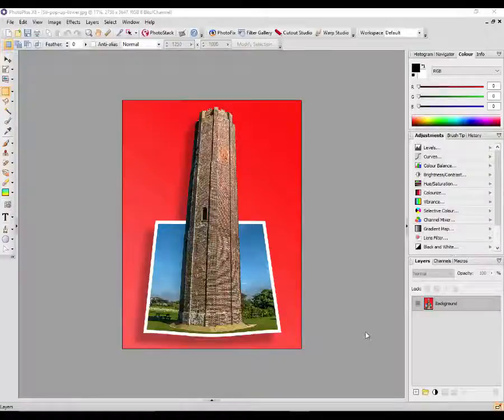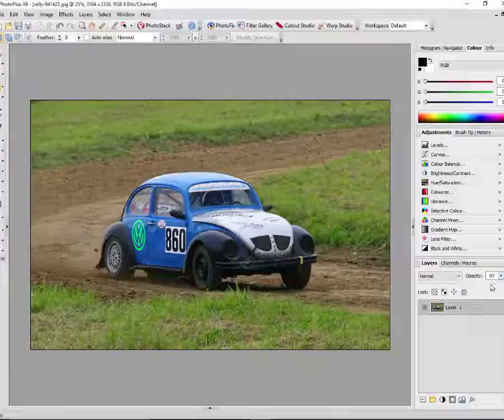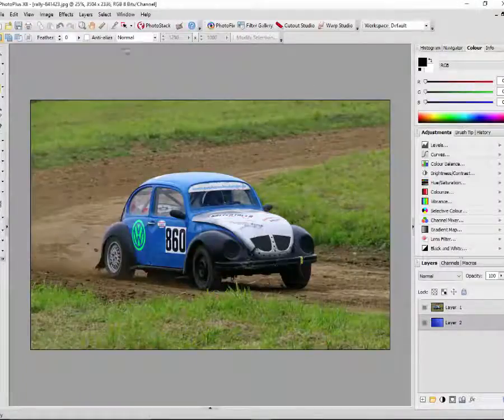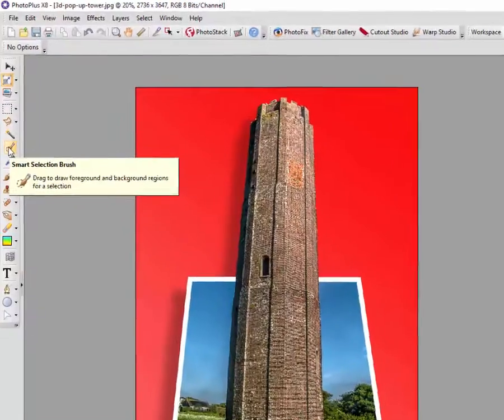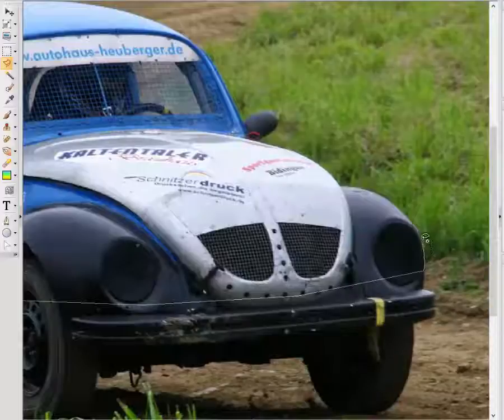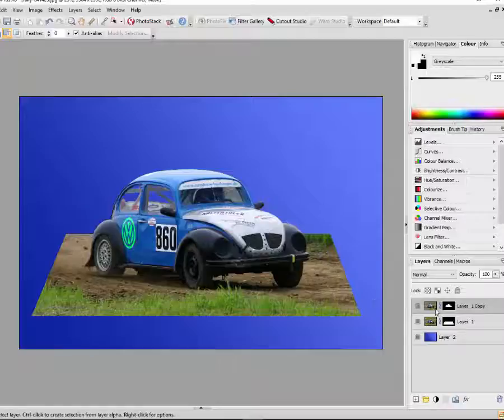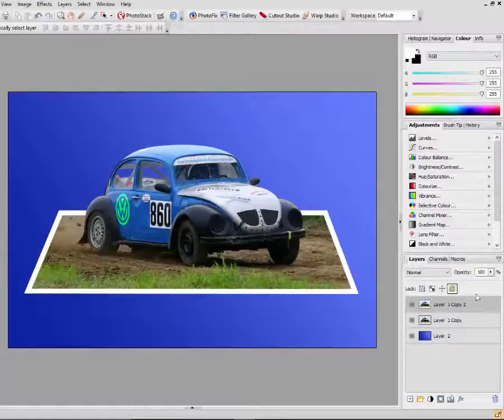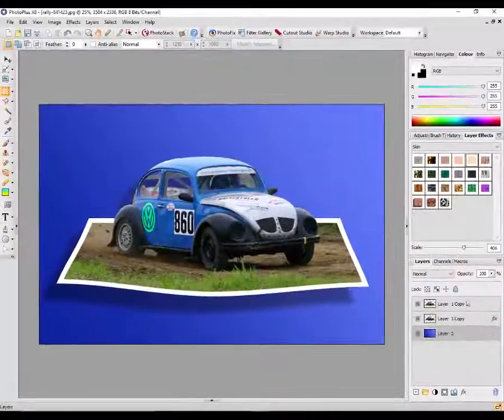PhotoPlus 3D Pop or Out of Bounds Image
This tutorial will show you how to make a 3D Popped or Out of Border image. For the tutorial I used a car image I got from Pixabay.com (forgot to credit them). There is also a written tutorial I have made to go with this video. It will give the step by step guide needed (I feel) to remember what to do and when. This can be downloaded from the Fans of Serif Software, Facebook page (via Files tab).